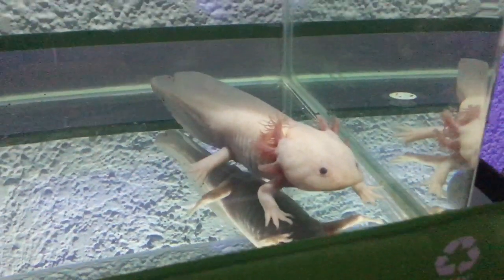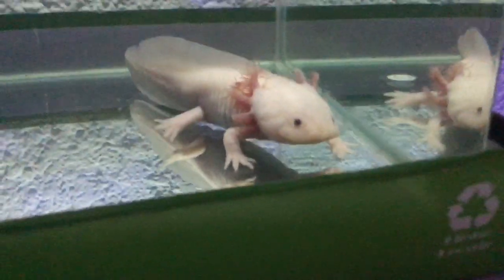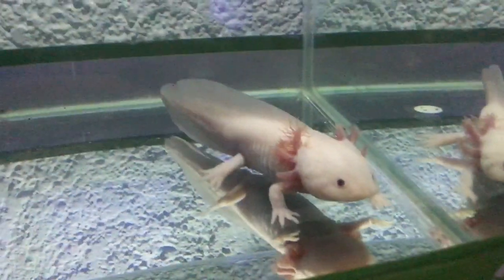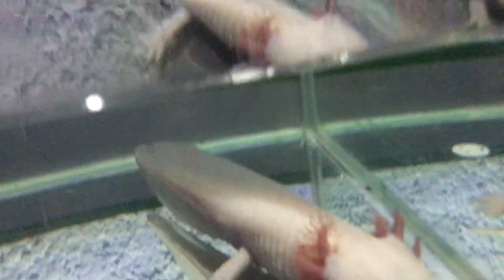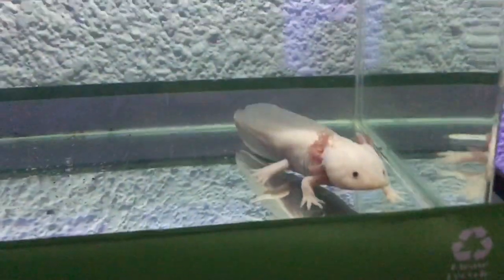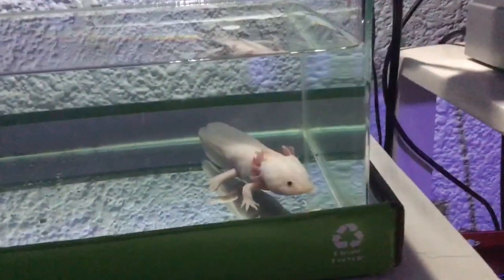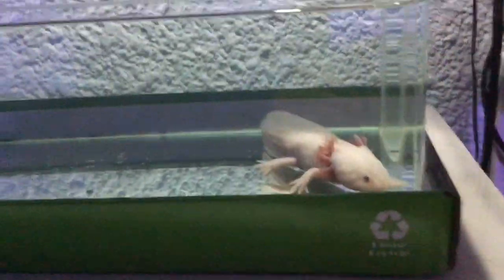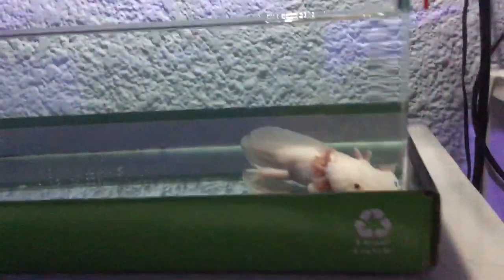MY NEW PET AXOLOTL